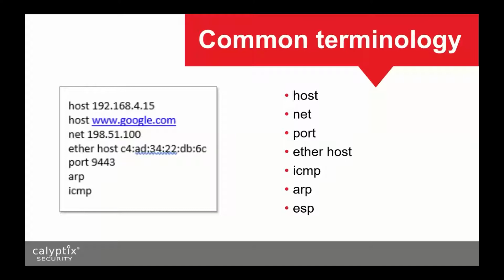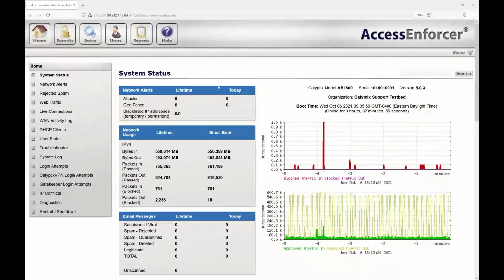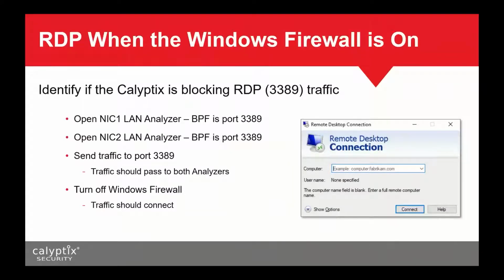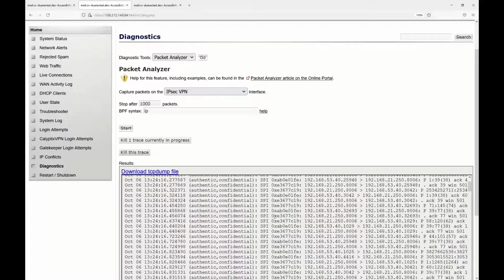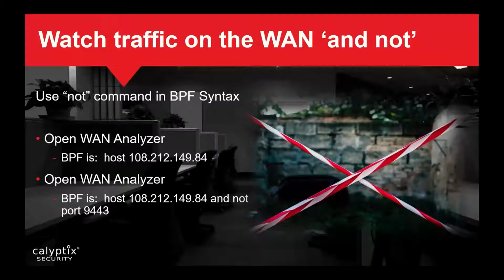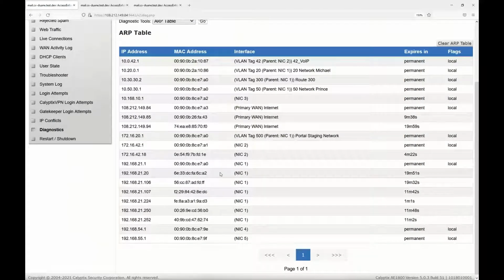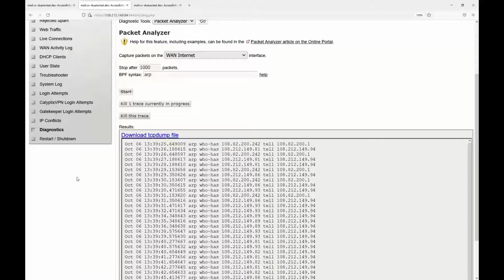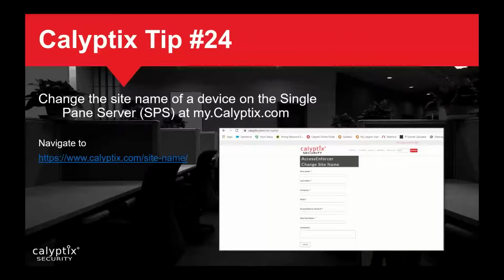Calyptix Support Webinar - Packet Analyzer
We've recently released AccessEnforcer 5.0.3 with many bug fixes, new features, and exciting updates to Gatekeeper™.

Join our support team to discuss the tools in the AccessEnforcer® to better trace and troubleshoot issues within your network.

Calyptix Gatekeeper™ is a game-changing product for authenticated, secured remote access to computer systems with fine-grained access controls while limiting public port exposure.

Webinar recorded October 6, 2021.